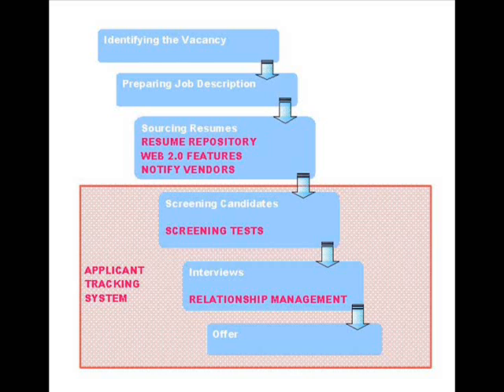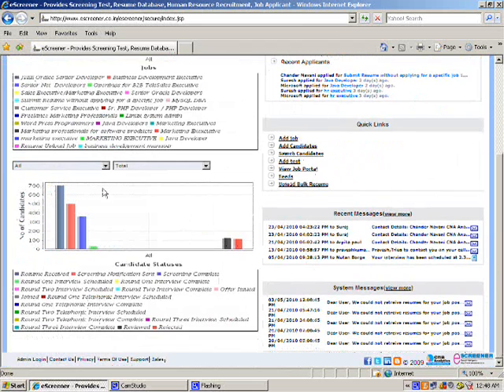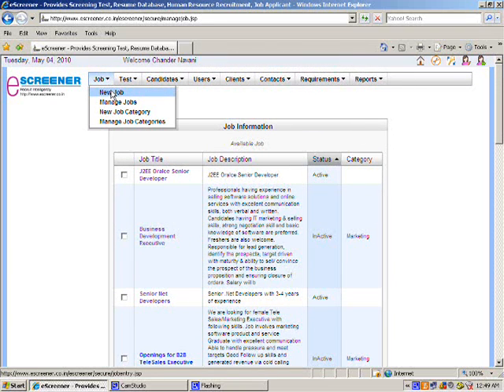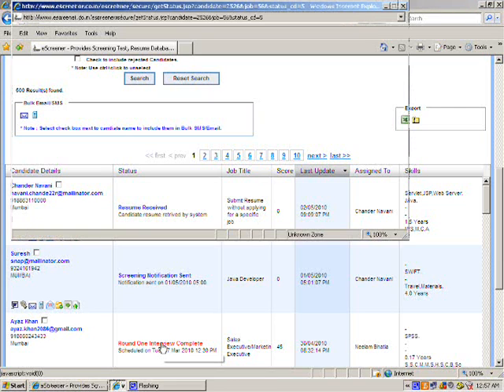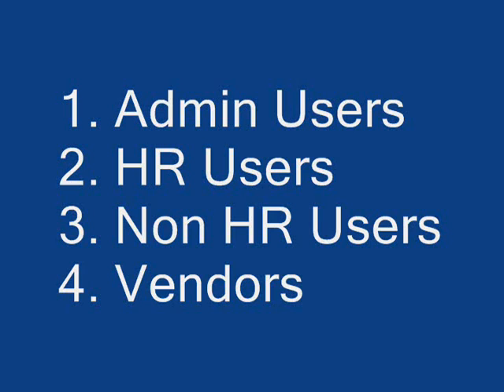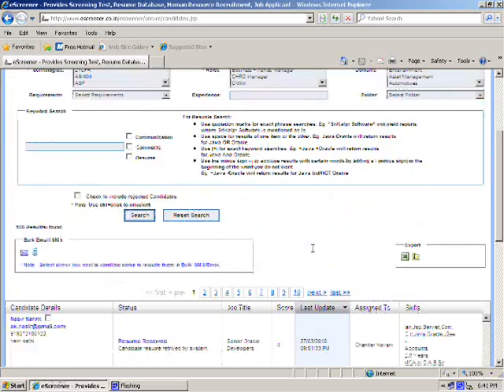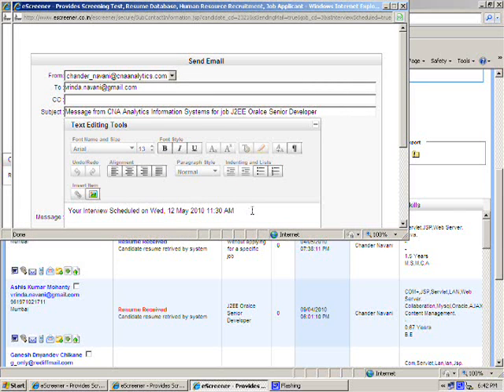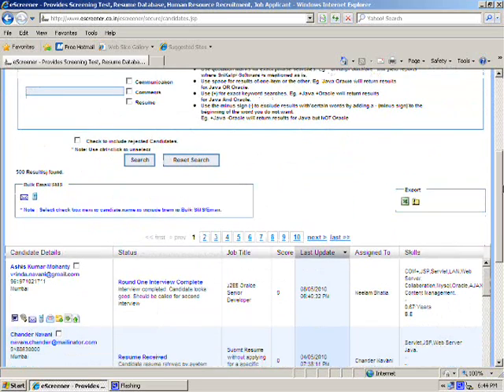eScreener - Applicant Tracking System - Demo 1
This demo show Applicant Tracking System feature of eScreener